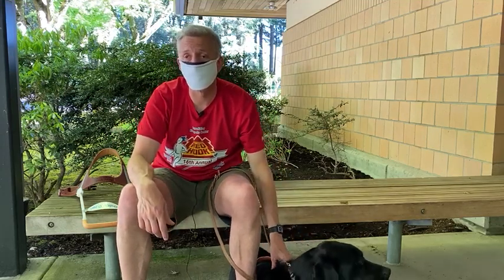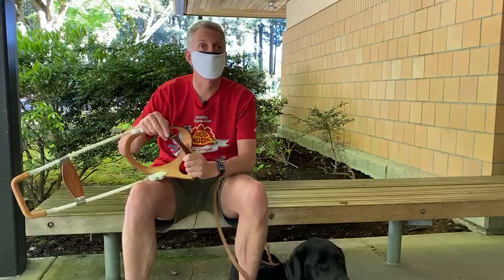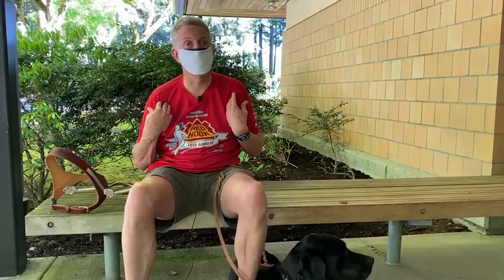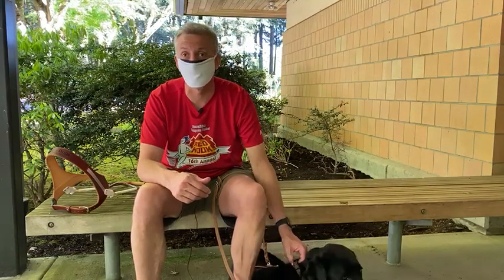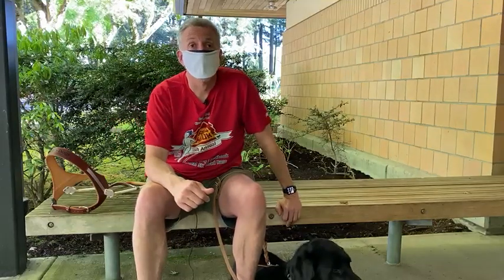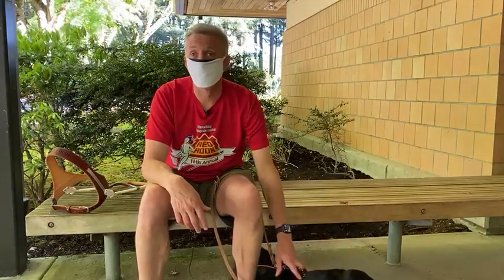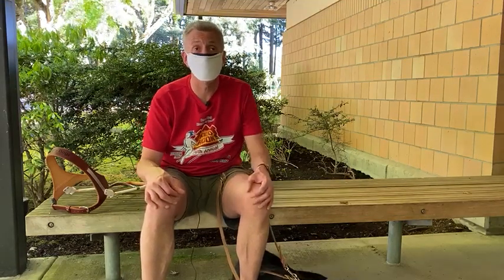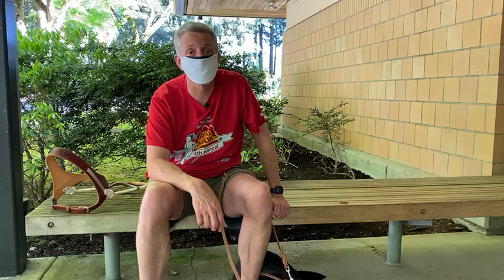Day 3 of Guide Dog Training 5.12.2021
Randy goes into a little more depth about what guide dog training entails with his new partner!

2020 Vision Quest is a 501(c)(3) nonprofit founded for continuing Randy’s work to inspire others to set their own visions and help them achieve their goals through outreach, education, and support.  2020 Vision Quest raises funds to provide needed services for the blind and to support training guide dogs; educates students about “ability awareness;” and inspires people of all ages to reach beyond their perceived limitations to achieve their peak potential.

Randy delivers corporate presentations, keynote speaking engagements and school presentations.

Randy and Tracy have also written a book—See You At The Summit—the story of his life’s journey from full sight to total blindness and, more importantly, the lessons he learned for converting [ or transforming?] his lowest moments into an incredibly rewarding journey of success.